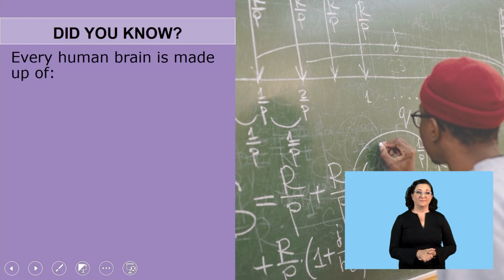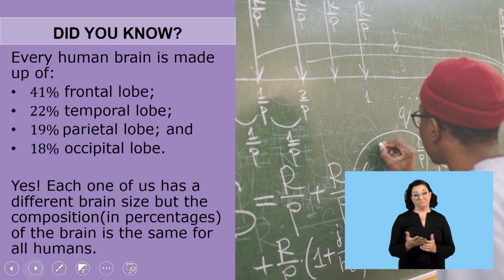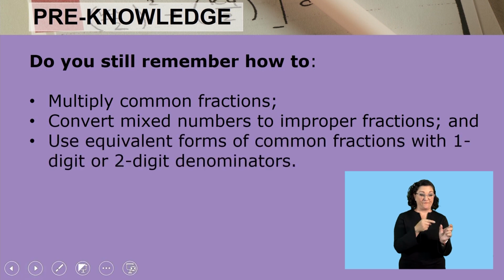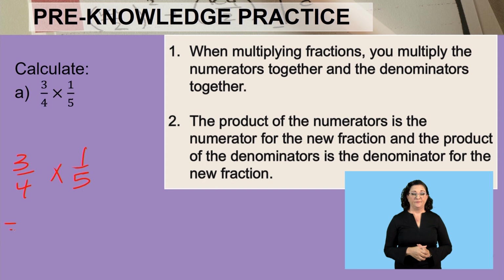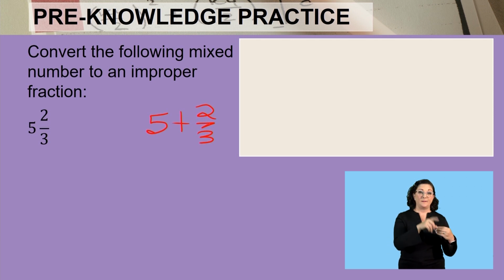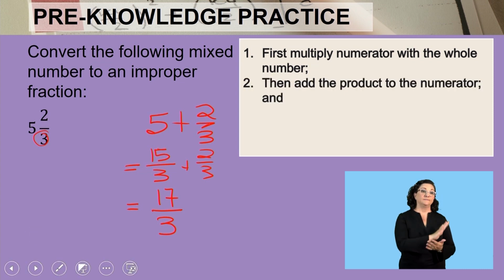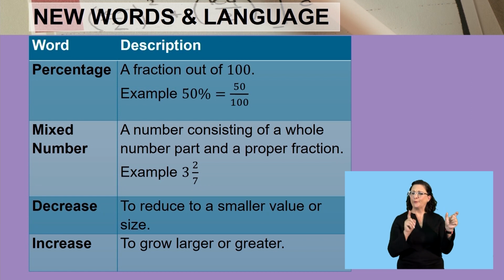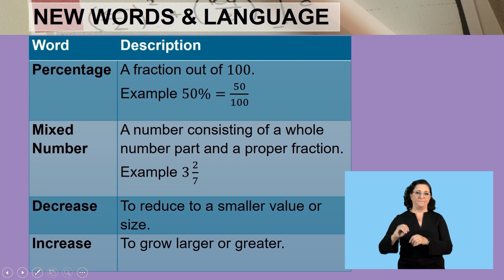Maths Grade 8 Percentages Video 1 Segment 1